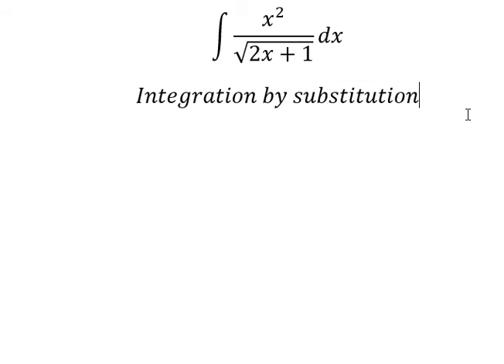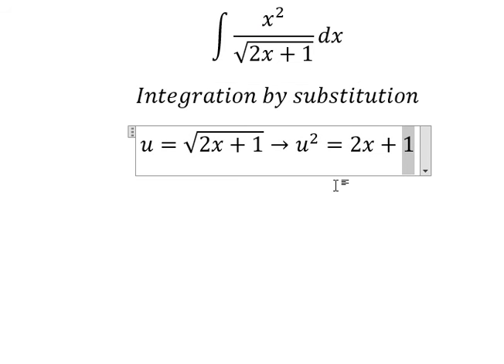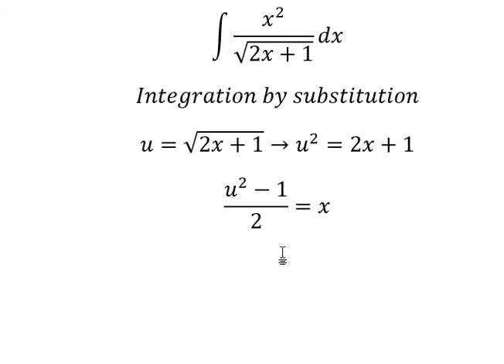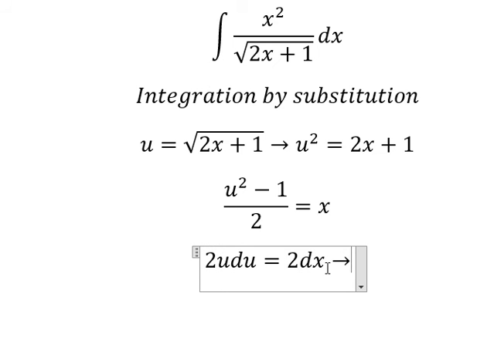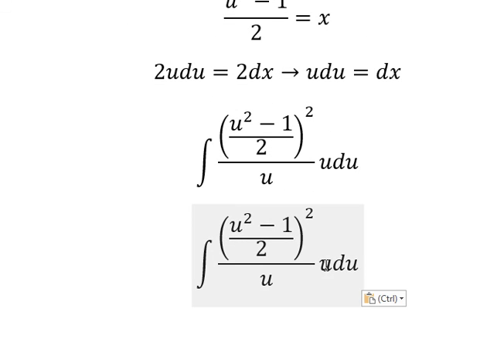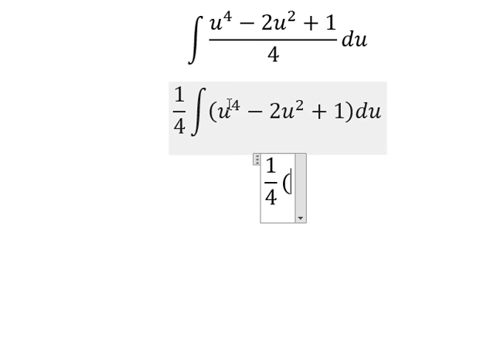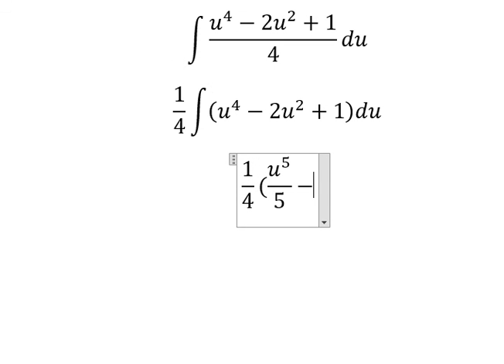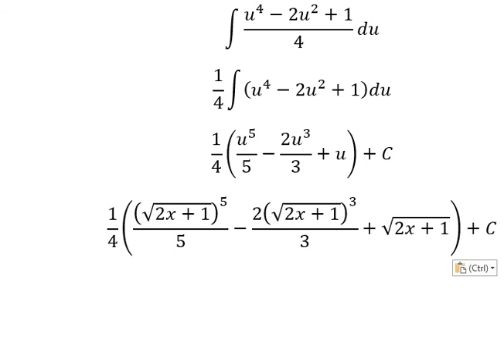Calculus Help: Integral ∫ x^2/√(2x+1) dx - Integration by substitution - 置換による統合